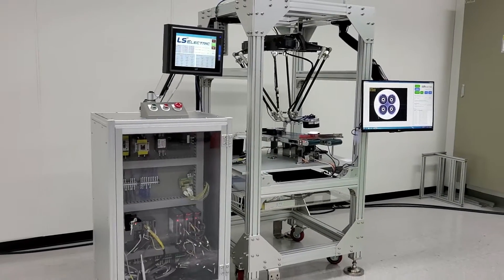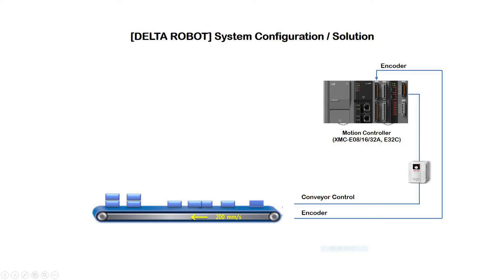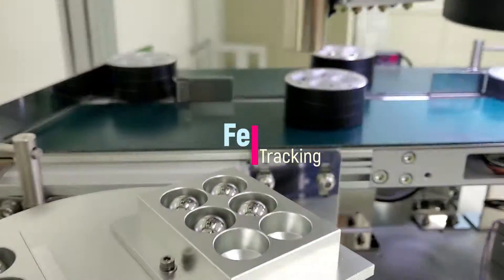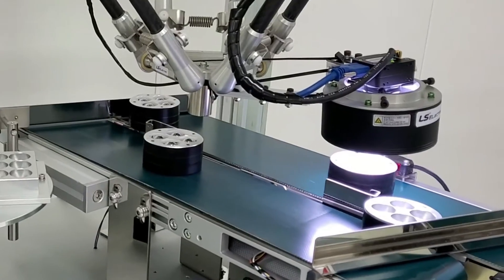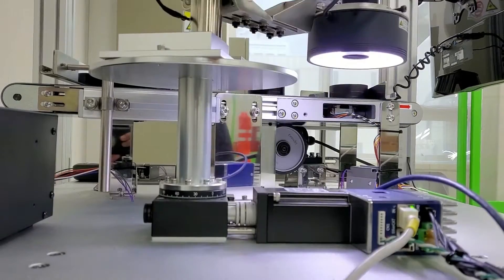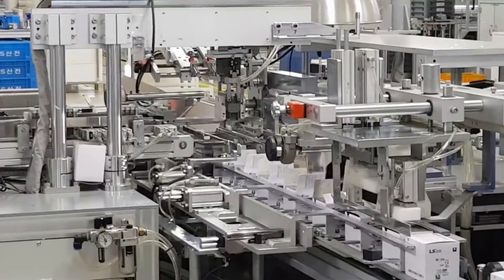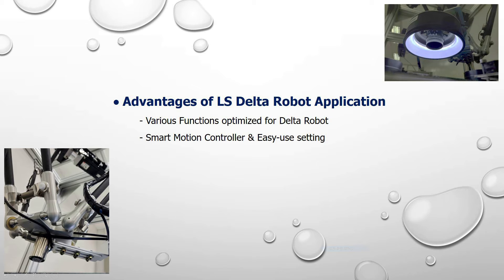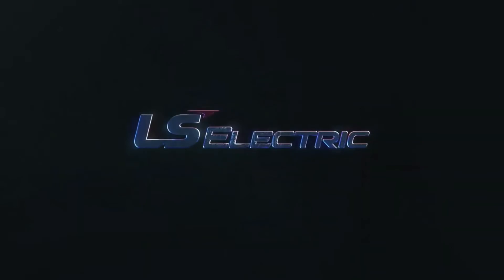[ENG] Solution | F&B – LS Delta Robot App. Solution [Eng]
Solution | F&B – LS Delta Robot App. Solution

Welcome to the LS ELECTRIC F&B Solution Club.
'Delta Robot Solution' using LS controller (XMC) optimized for motion control!
We design the production and packaging process of F&B, logistics, and pharmaceutical products to be faster and more efficient.